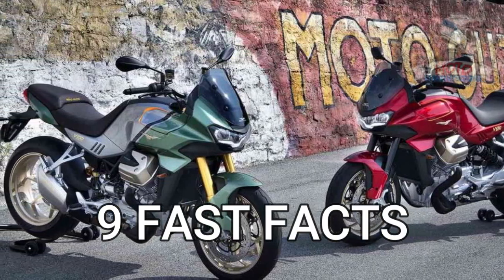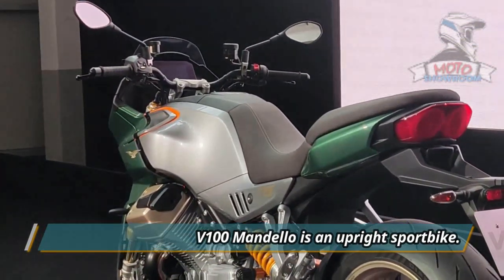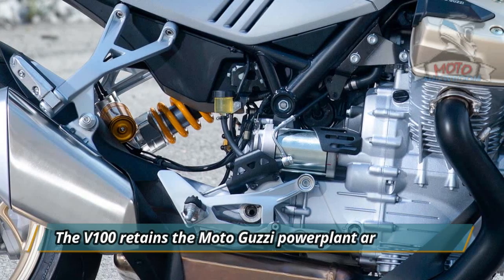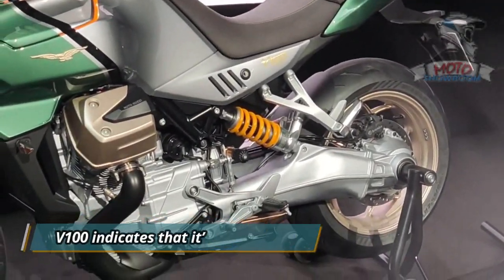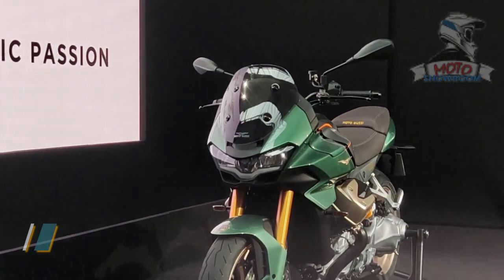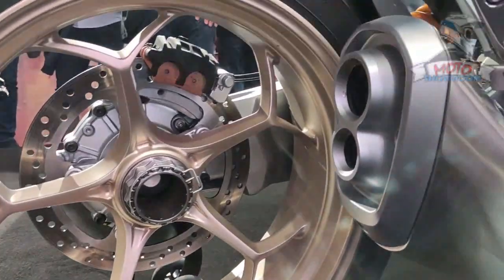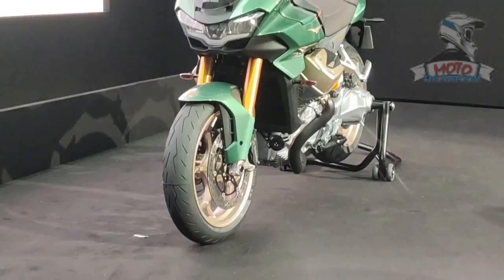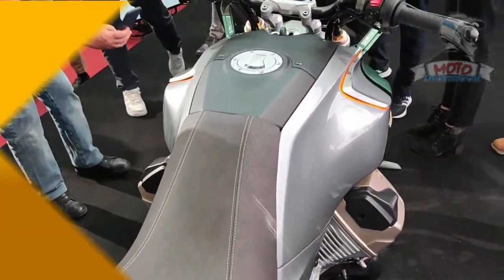MOTO GUZZI V100 Mandello : Fast Facts | Technologically advance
✌  Moto Guzzi proceeded to announce what would have been the highlight of its 100th birthday:  a new Moto Guzzi V100 Mandello model and plans to build a new futuristic factory on its historic home in Mandello del Lario, Italy.